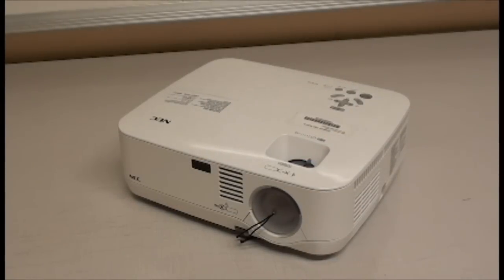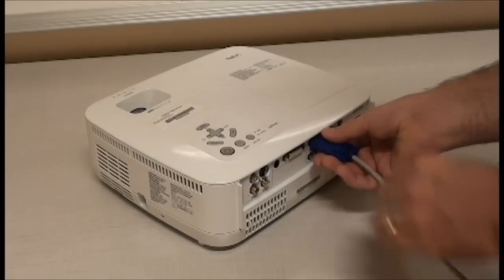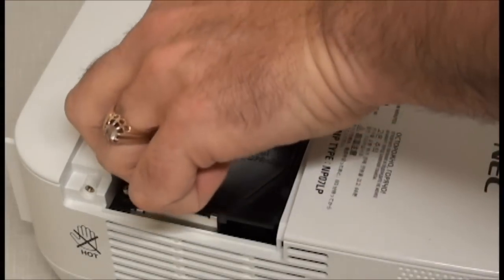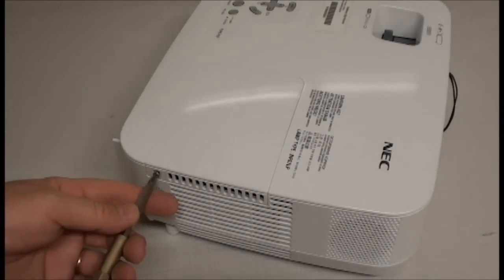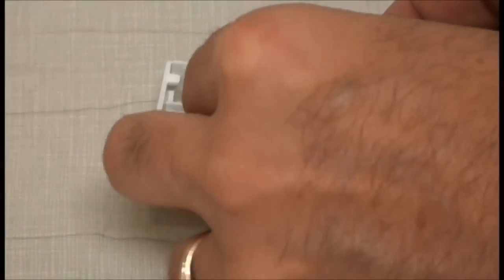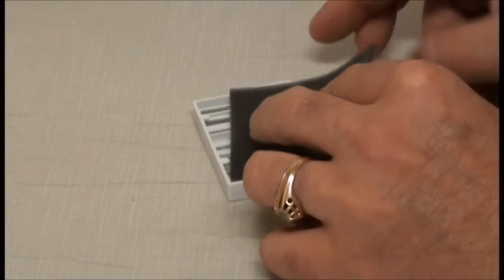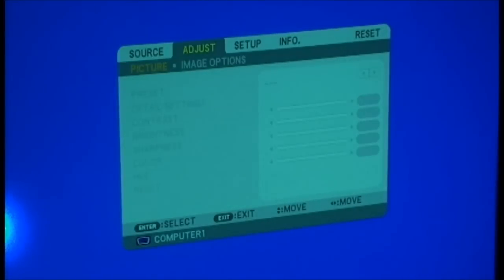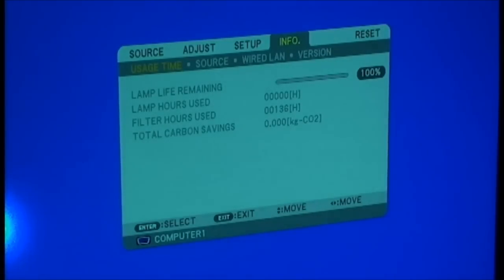Changing the bulb and filters on an NEC NP610 projector